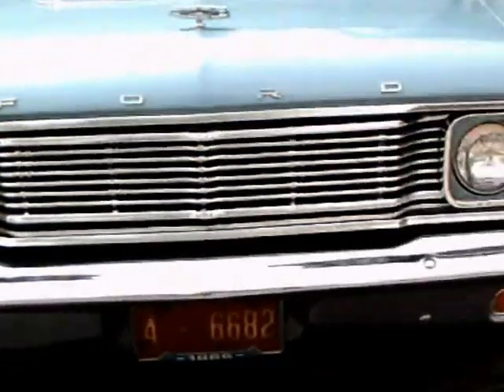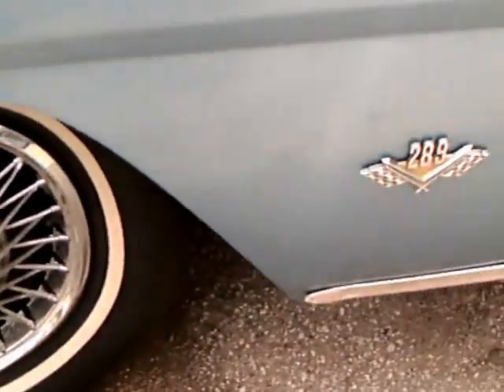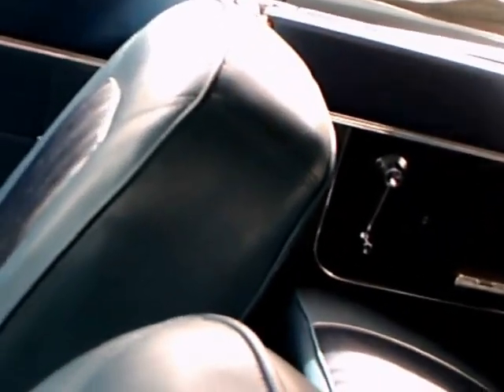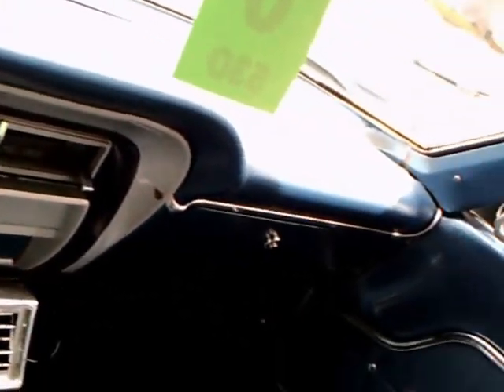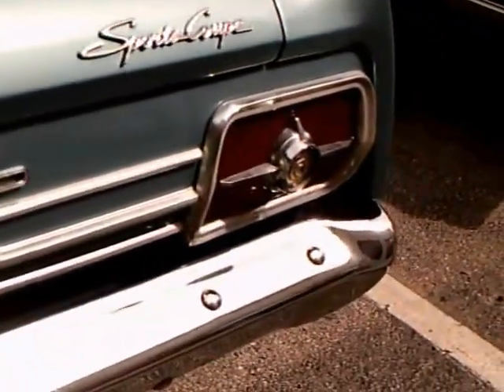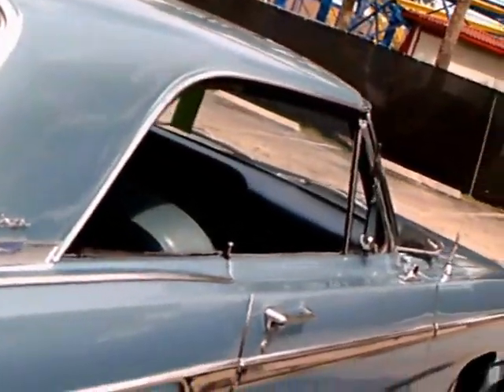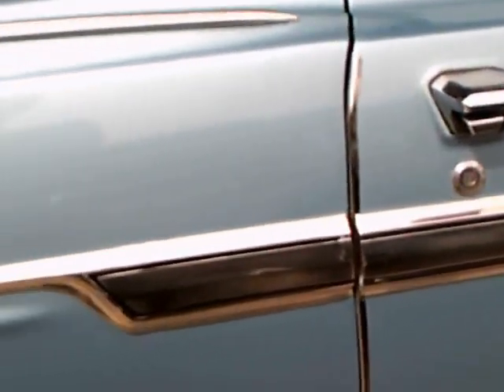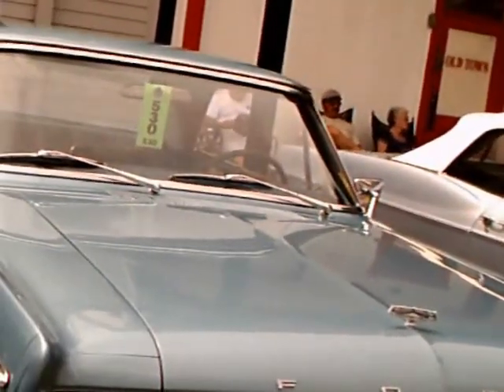1965 Ford Fairlane 500 Sports Coupe Blu OT092212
I may have videoed this car before, but I think it merits special attention!  You can see the obvious influence of Thunderbird styling with the roofline.  Nice bucket seats and two tone blue interior.  Notice the underdash mounting location for the air conditioning.  A really nice mid sized cruiser with lots of style!